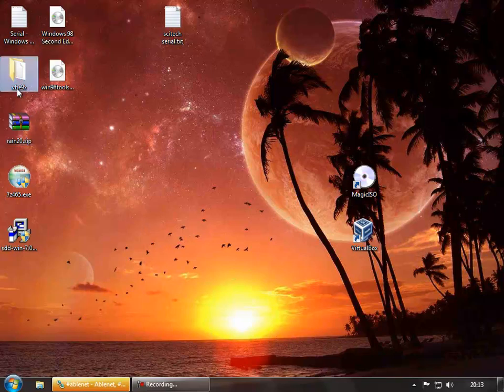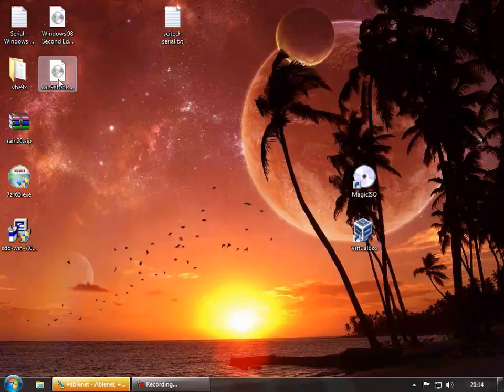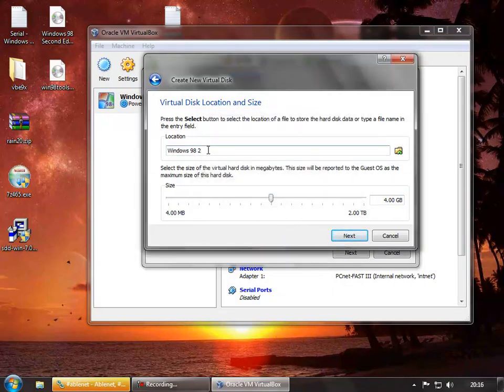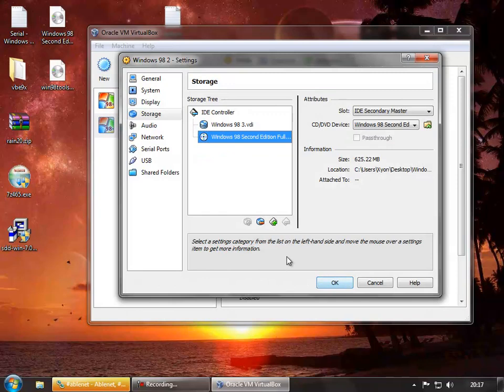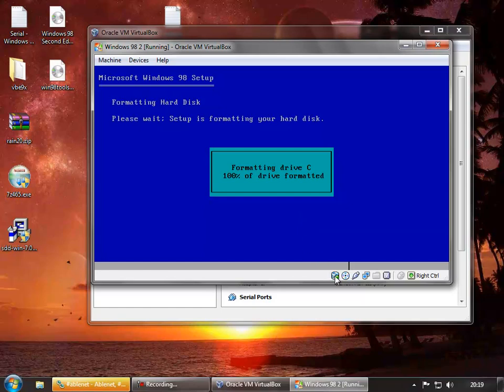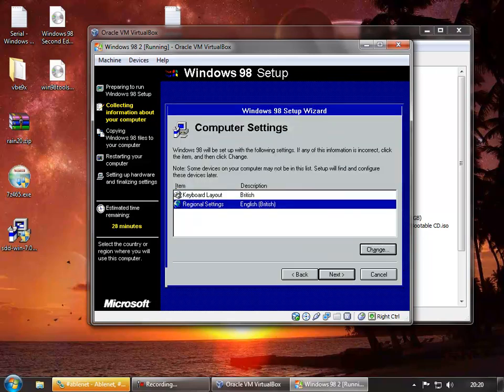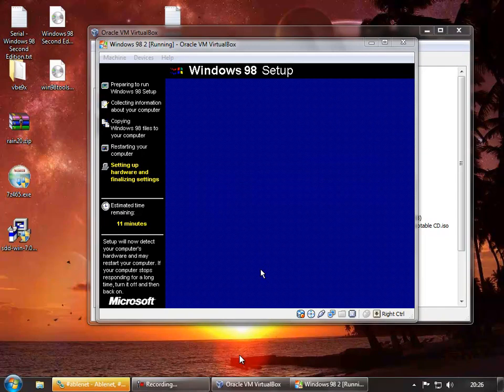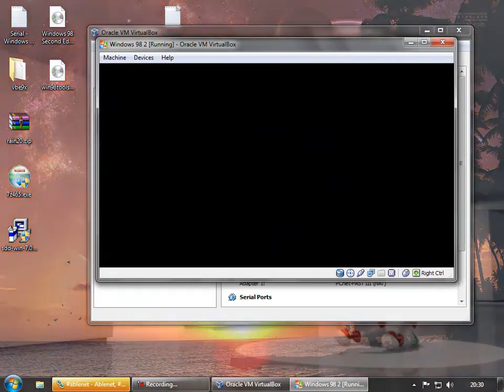Windows 98 Virtualbox setup Part 1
Part one of three videos which illustrates setting up Windows 98 in Oracle Virtualbox for use as a retro gaming platform.

The win98tools.iso file is downloadable at - it should have everything you need but a Windows 98 disc.